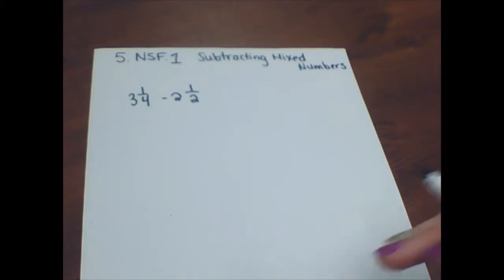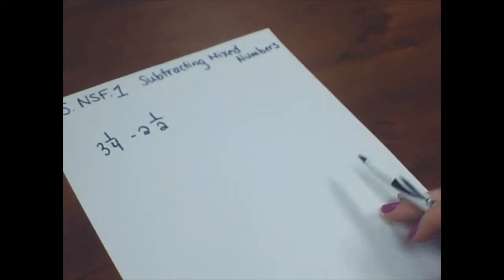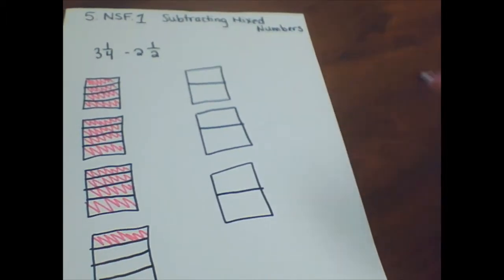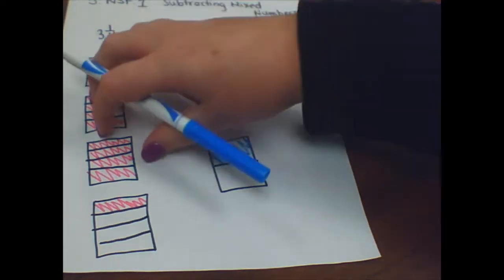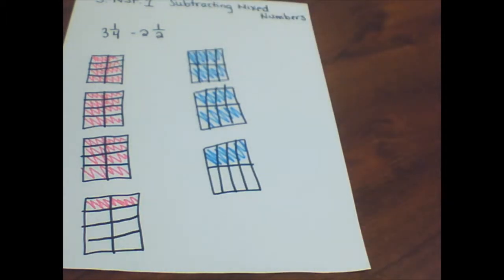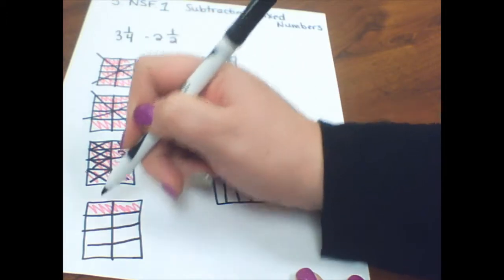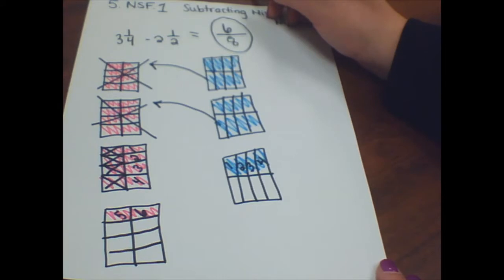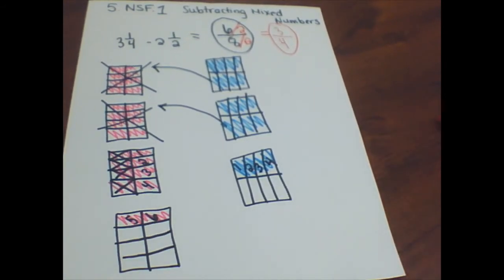5 NSF 1 Subtracting Mixed Numbers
This video shows students how to subtract mixed numbers using modeling.